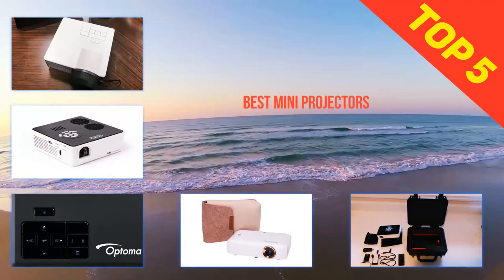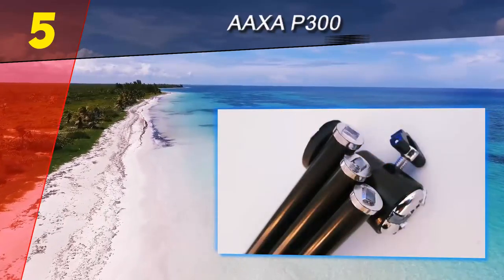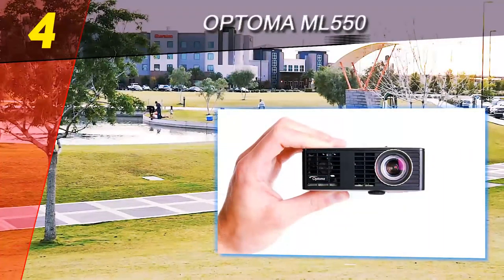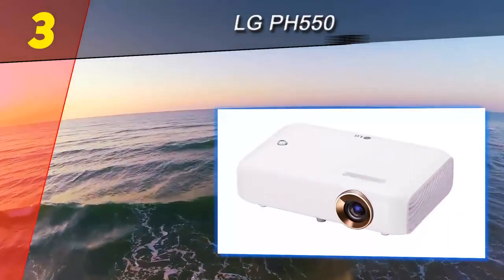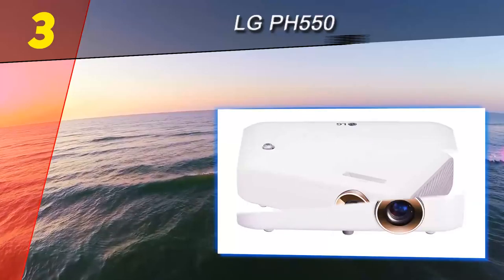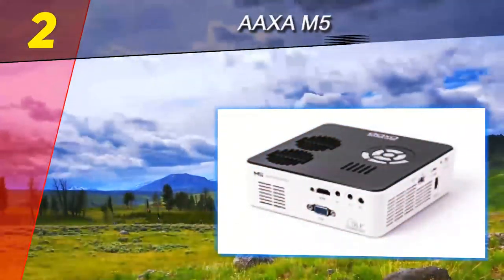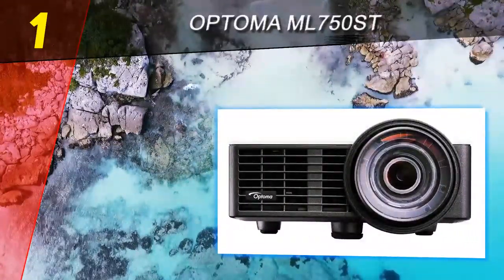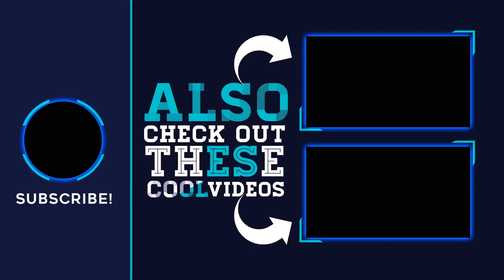Top 5 Best Mini Projectors 2023 Buying Guide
Here is the Updated Prices of the Best Mini Projectors in 2023!

Things that we mentioned in this video:
1. Optoma ML750ST - B01A3N5ZM6
2. AAXA M5 - B01M0G3HGL
3. Optoma ML550 - B00CY9PWKI
4. LG PH550 - B019O6MVJI
5. AAXA P300 - B005Q2EGG6